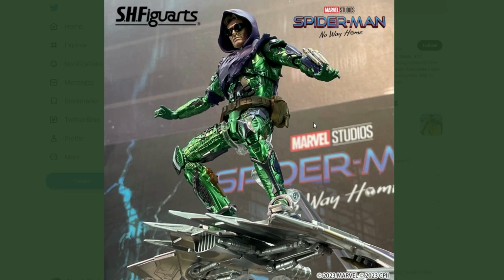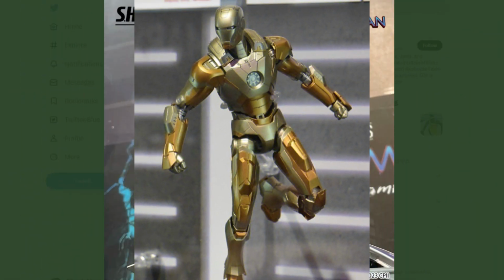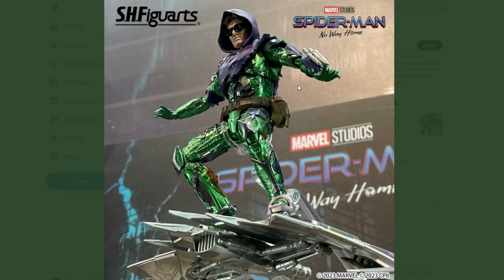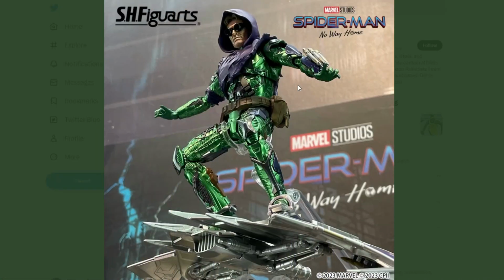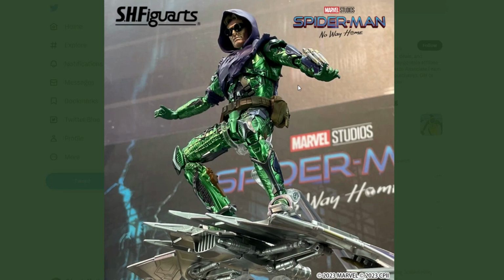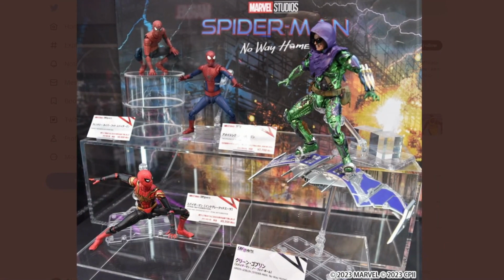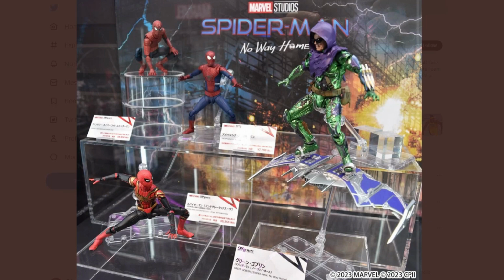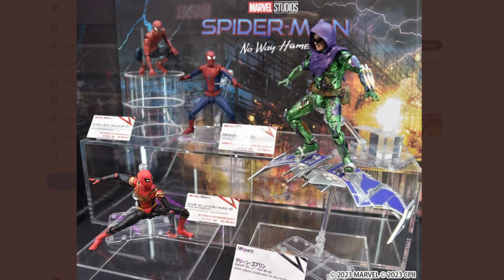NEW! S.H. Figuarts Spider-Man: No Way Home Green Goblin!